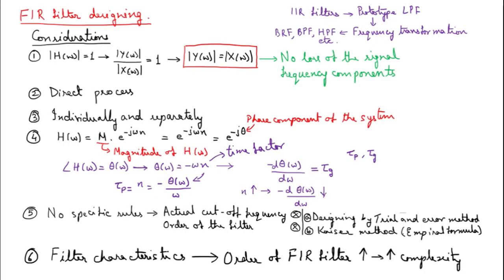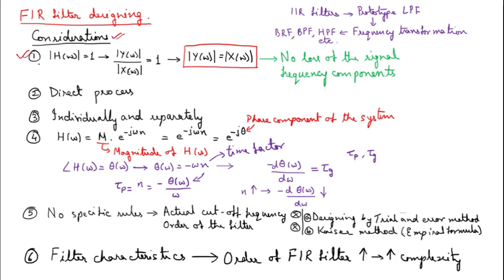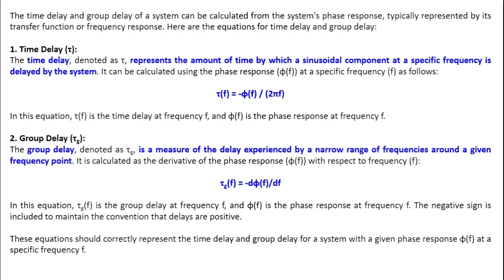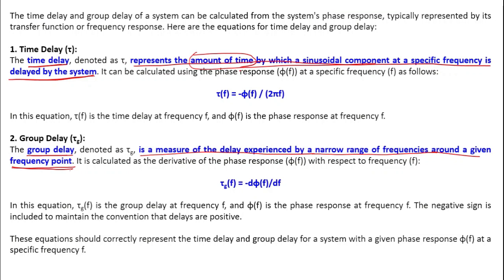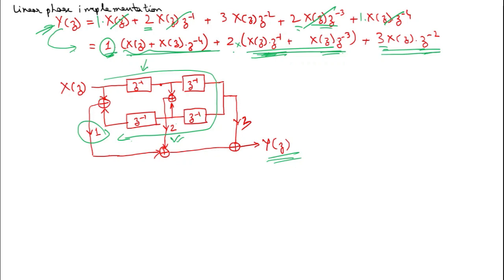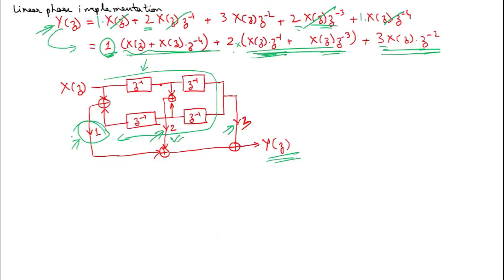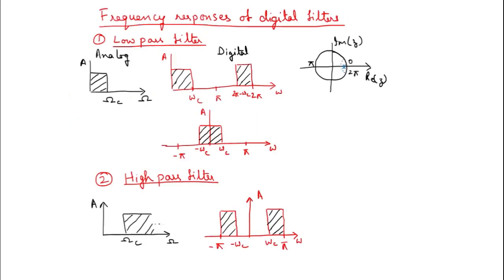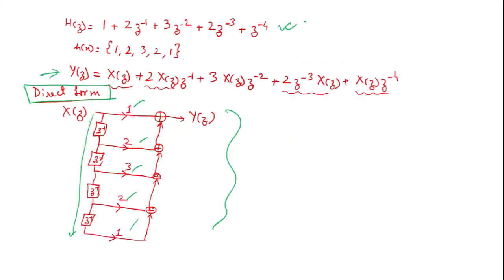Lecture 14: FIR filter designing